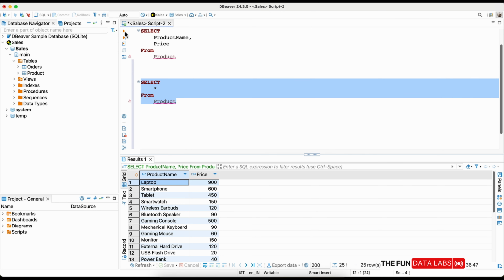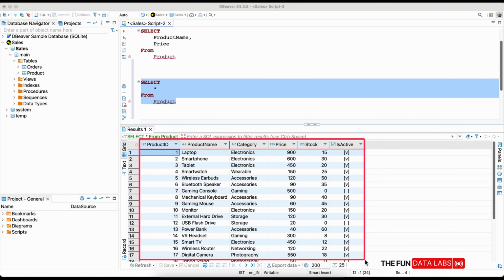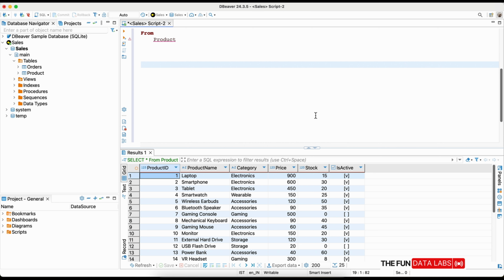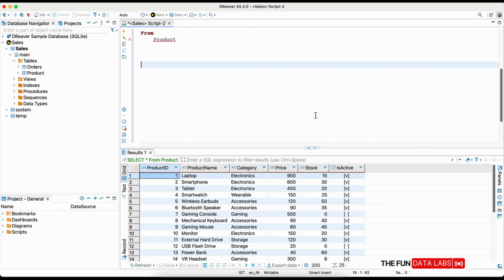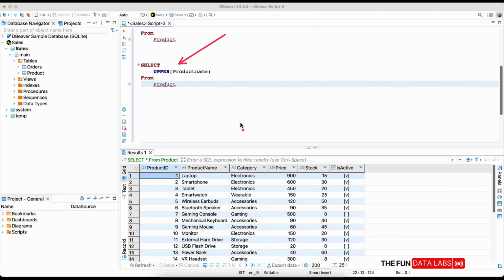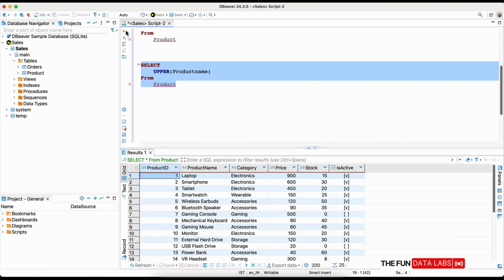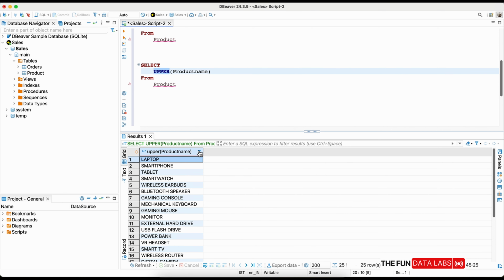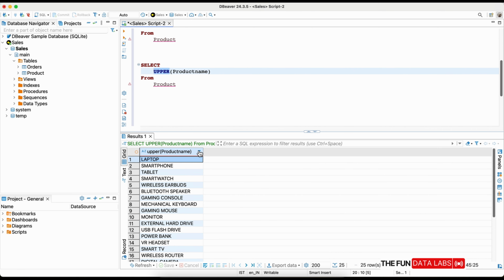Select in Duckdb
🔍 Master SELECT: The Foundation of All Database Queries in DuckDB

Unlock the full power of SELECT statements in DuckDB with this comprehensive guide. From basic data retrieval to advanced query patterns, learn everything you need to extract insights from your data efficiently.

🎯 What You'll Learn:

SELECT statement syntax and structure
Column selection and wildcard usage
WHERE clause filtering techniques
ORDER BY sorting strategies
Advanced SELECT patterns and optimizations
Performance tuning for large datasets

🔥 Why SELECT Mastery Is Essential:

Every data analysis starts with SELECT. Whether you're exploring data, building reports, or feeding analytics pipelines, understanding how to craft efficient SELECT queries is fundamental to success with DuckDB.

💡 Perfect For:

SQL beginners learning query fundamentals
Analysts transitioning to DuckDB from other databases
Developers building data-driven applications
Data scientists exploring datasets
Anyone needing to extract specific information from tables

🏆 Query Techniques Covered:

✅ Basic SELECT with column specification ✅ Wildcard selection and column exclusion ✅ WHERE clause with multiple conditions ✅ ORDER BY with multiple columns and directions ✅ Performance optimization techniques ✅ Result formatting and presentation

📊 Practical Examples:

Customer data exploration queries
Product catalog filtering and sorting
Sales data analysis patterns
User activity query optimization
Report generation SELECT statements
Data validation and quality checks

🎓 Hands-On Learning:

Follow along with real datasets as we build increasingly sophisticated SELECT queries, demonstrating best practices and common patterns used in production environments.

🔔 Build Your Query Skills:

This is a cornerstone tutorial in our DuckDB fundamentals series.

💬 Your Query Challenges:
What types of data are you trying to extract? Share your specific SELECT query needs for personalized optimization tips and advanced techniques.

📋 Key Concepts:

SELECT syntax variations
Filtering with WHERE conditions
Sorting with ORDER BY
Query performance considerations
Ready to master data retrieval in DuckDB? Let's start selecting!